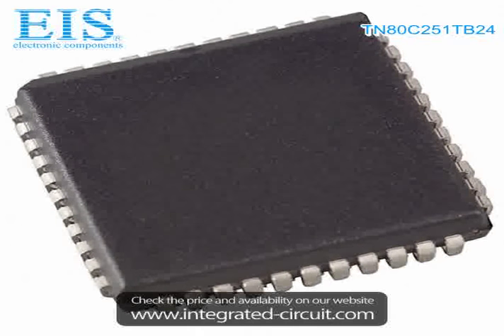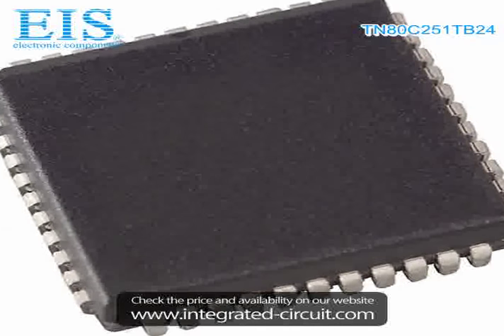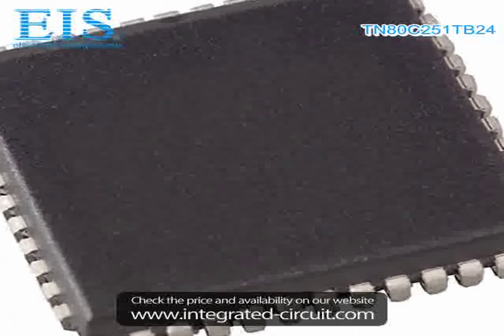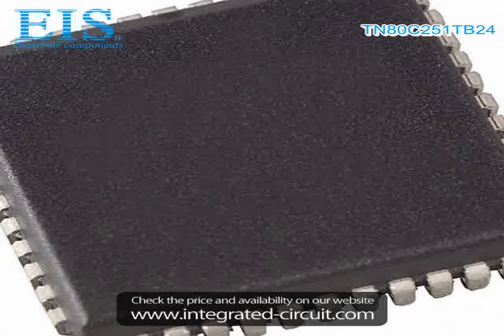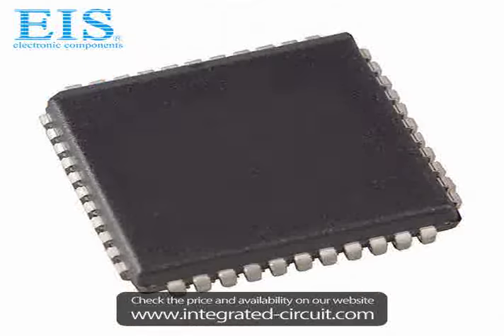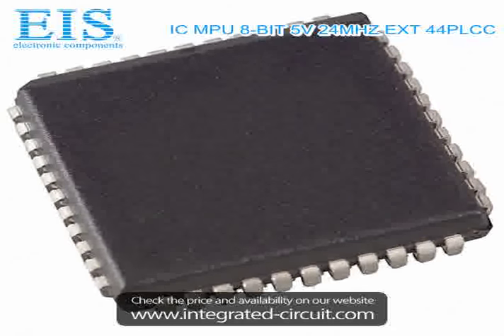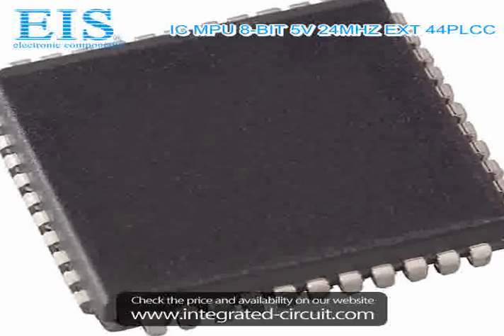Sell TN80C251TB24 of Intel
We have the stocks of TN80C251TB24 with a very best price, we can ship immediately after order.

Manufacturer Part Number: TN80C251TB24
Manufacturer / Brand: Intel
Brief Description: IC MPU 8-BIT 5V 24MHZ EXT 44PLCC

You also can download the datasheet of TN80C251TB24 from our